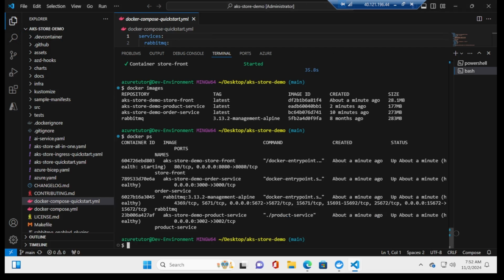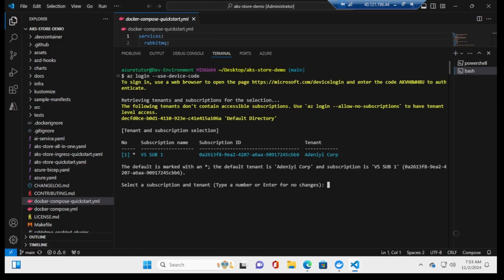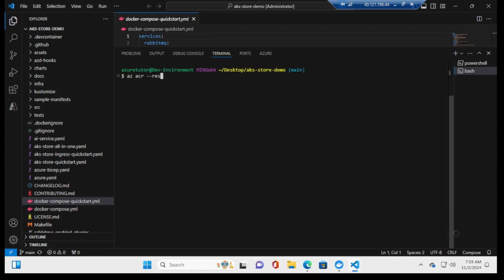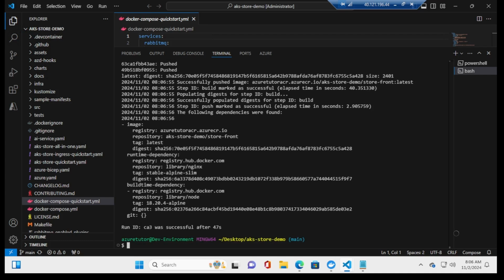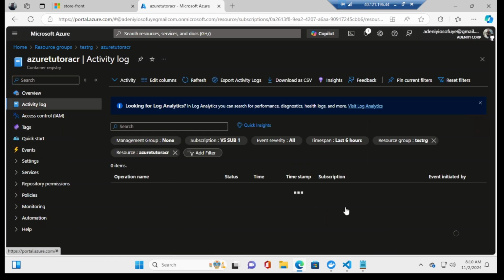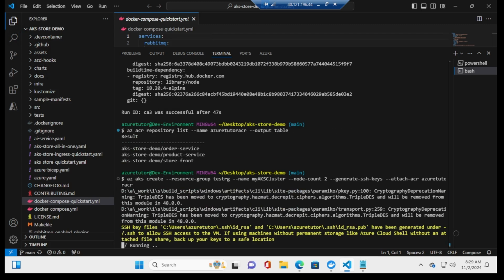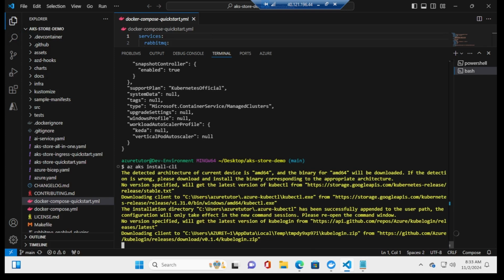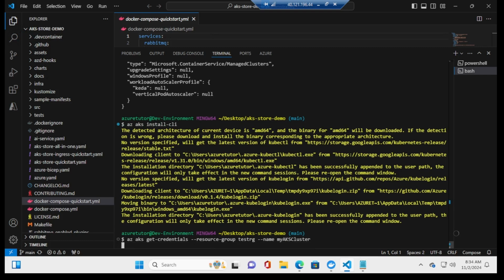Deploy an ACR instance and a Kubernetes cluster in AKS | 2/4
Azure Container Registry (ACR) is a private registry for container images. A private container registry allows you to securely build and deploy your applications and custom code.
Kubernetes provides a distributed platform for containerized applications. With Azure Kubernetes Service (AKS), you can quickly create a production ready Kubernetes cluster.

Deploy an ACR instance and push a container image to it.
- Create an ACR instance.
- Use ACR Tasks to build and push container images to ACR.
- View images in your registry.

Deploy a Kubernetes cluster in AKS.
- Deploy an AKS cluster that can authenticate to an Azure Container Registry (ACR).
- Install the Kubernetes CLI, kubectl.
- Configure kubectl to connect to your AKS cluster.